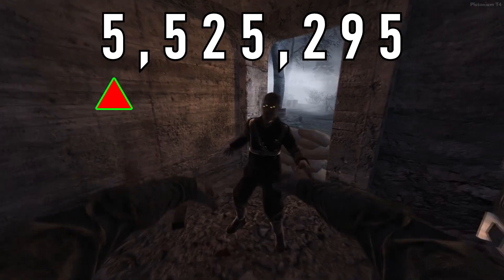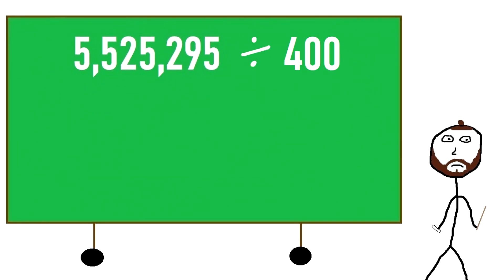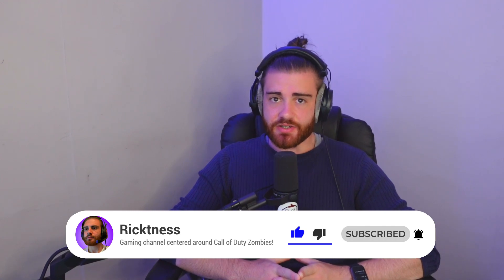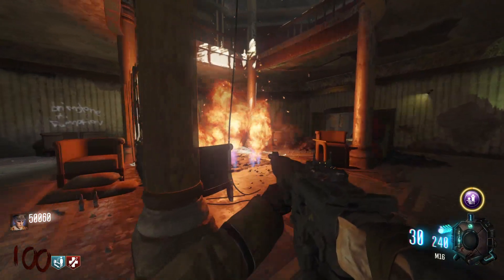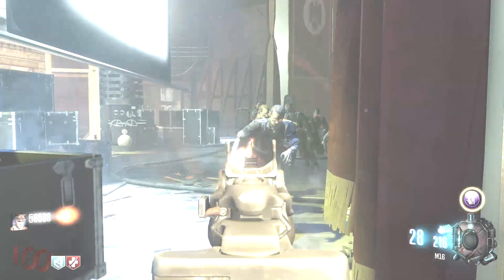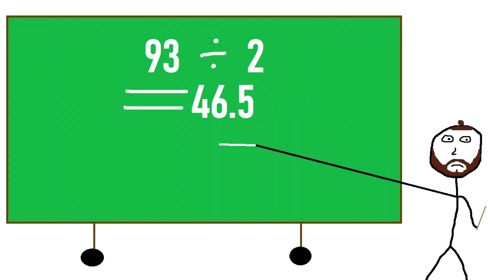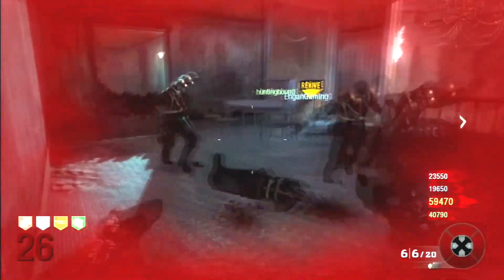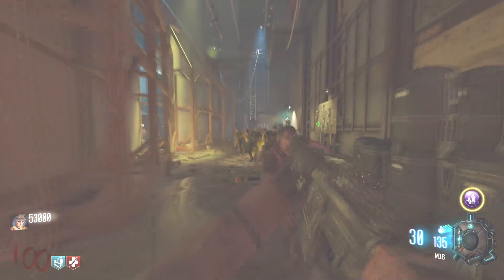M16 vs ROUND 100 ZOMBIES!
This video will put into perspective just how bad the M16 is against Round 100 Zombies in Call of Duty! (WAW - BO3)

Call of Duty COD WAW BO1 BO2 BO3 World at War Black Ops 1 2 3 Zombies High Round Weapons Test M16 vs Round 100 Zombie Explained Die Rise Kino Der Toten Remastered Gameplay Video by Ricktness